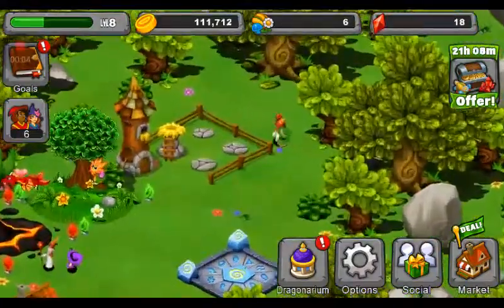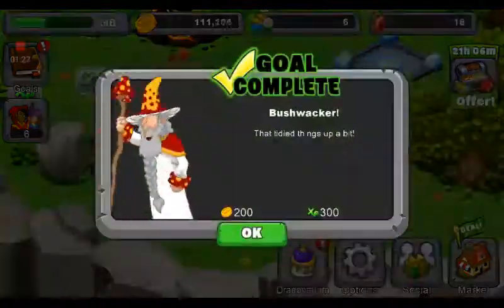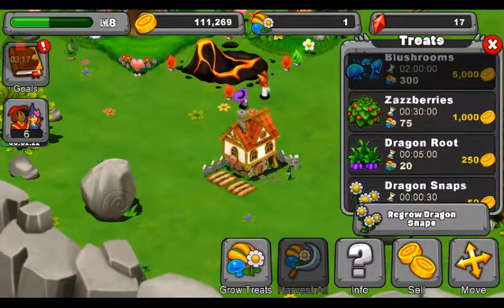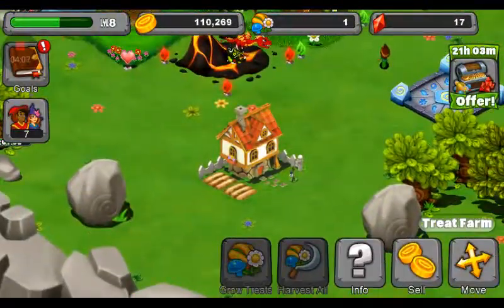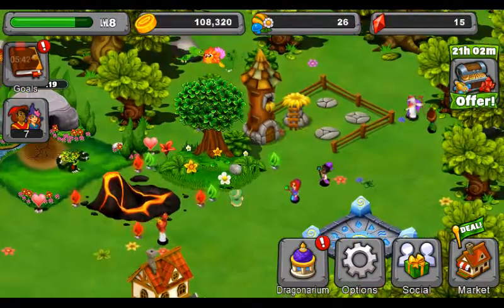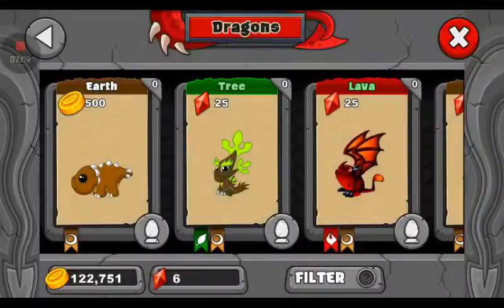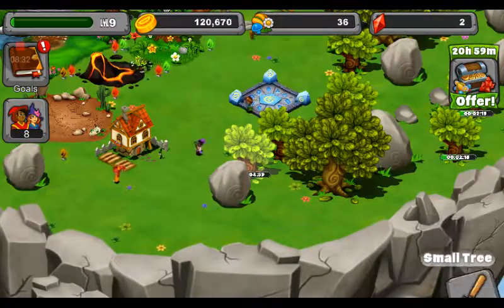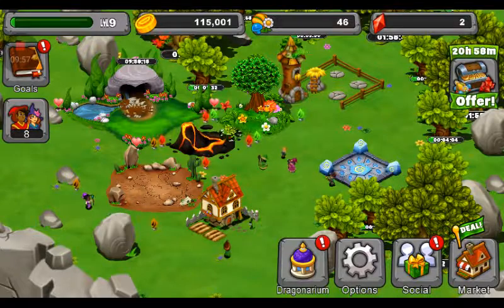Dragon vale ep 2 bush wacker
Hope u like the series so far